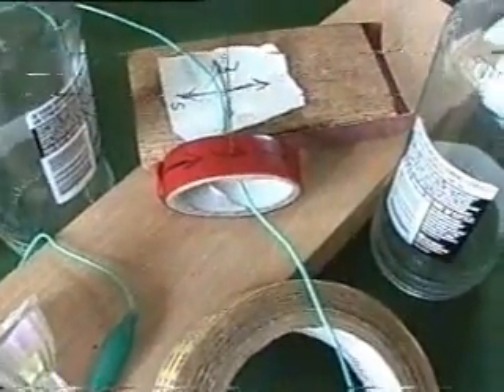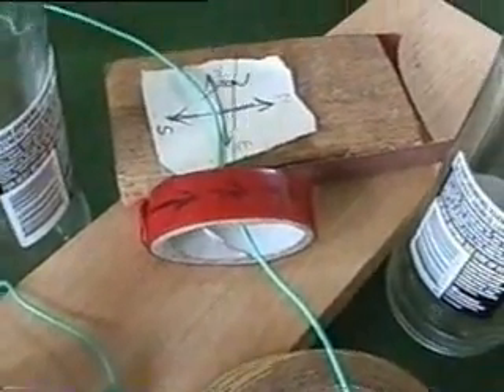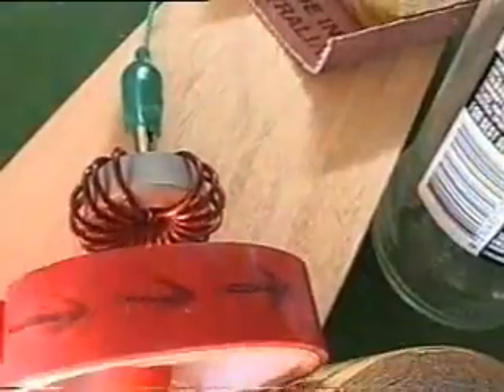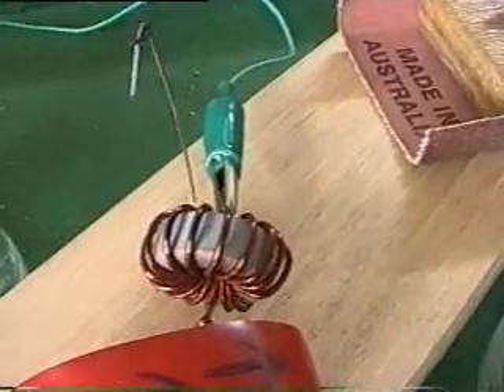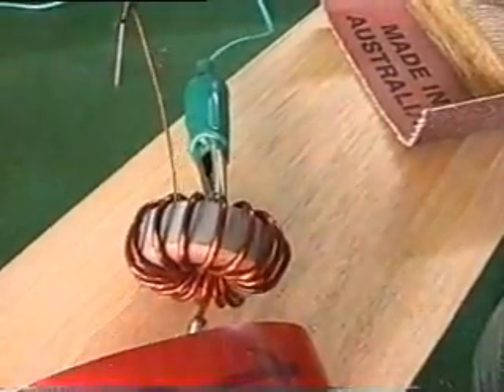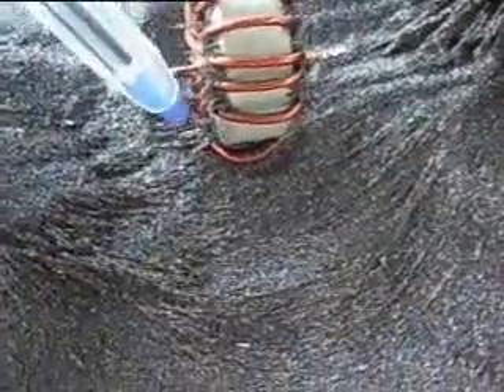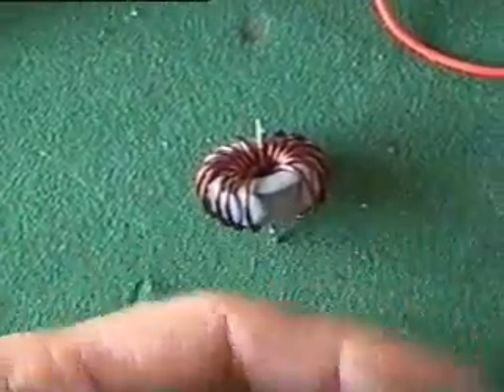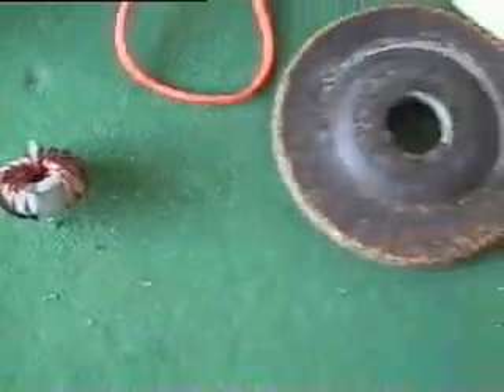orbo info.wmv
clip to demonstrate the basic concept of the Steorn motor.
Using magnetic needles and iron filings to show the domains and how they must be displaced.